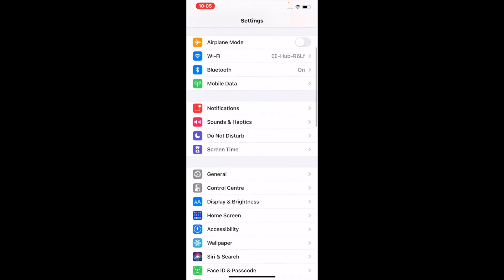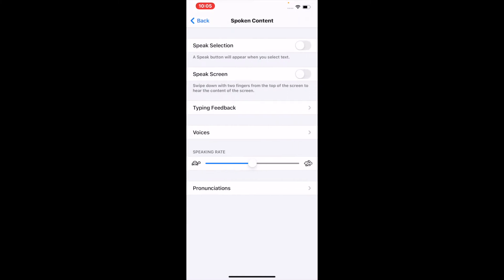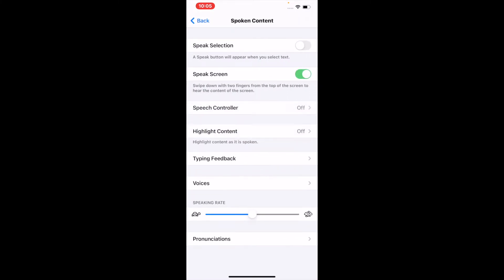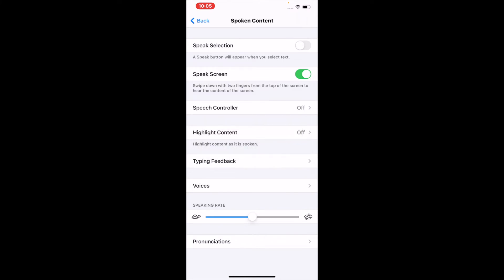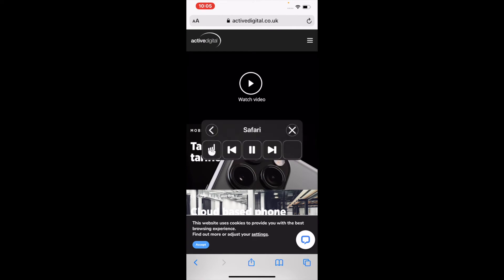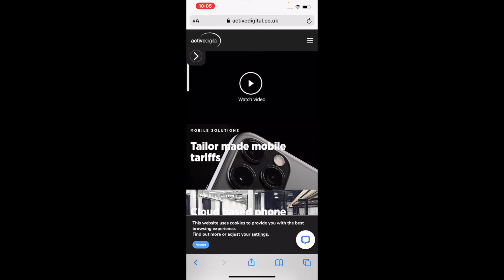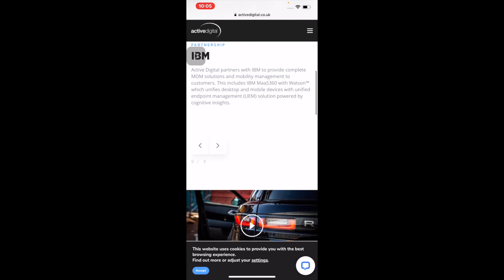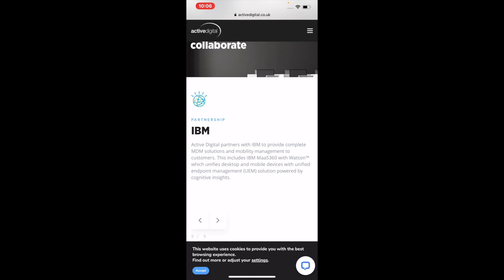Speak Content iOS14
Have your iPhone read your page to you! Watch this video to see how you can set your iPhone to read a webpage aloud!